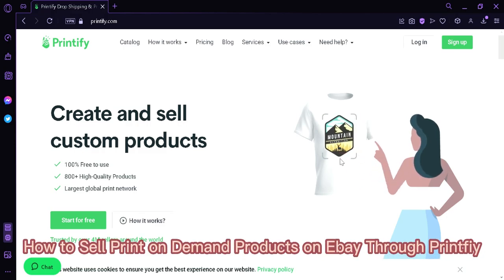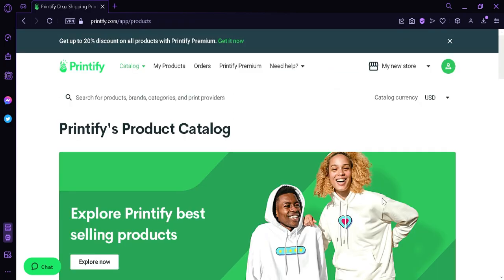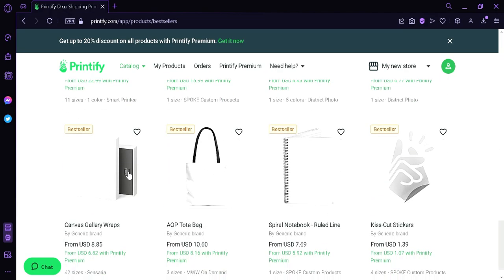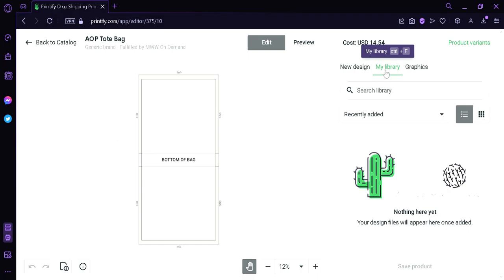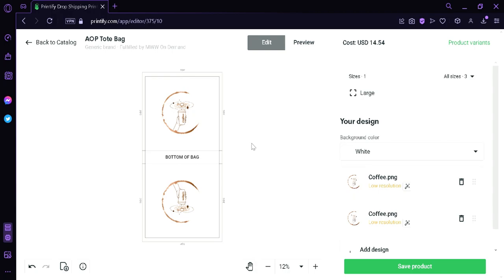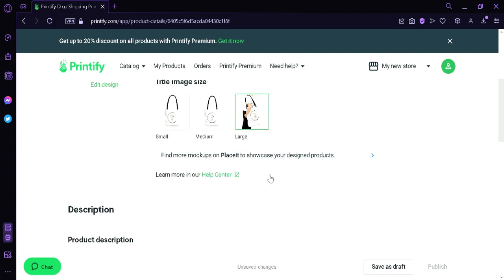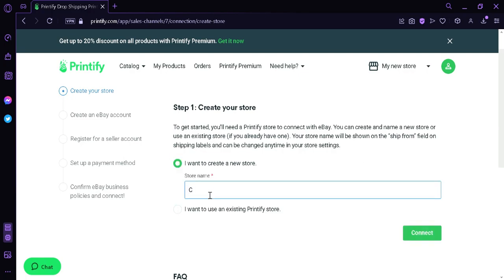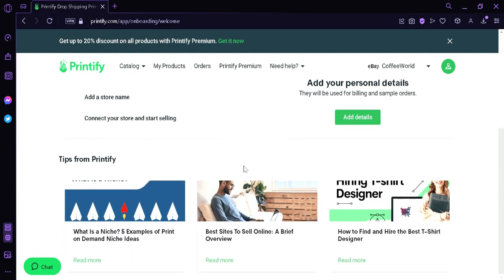How to Sell Print on Demand Products on Ebay with Printify (step-by-step)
How to Sell Print on Demand Products On Ebay With Printify. Are you looking to start selling print on demand products on eBay using printify? Well, you're in luck! In this video on selling on ebay with printify, we'll show you how to use Printify to sell print on demand products on eBay.

This video will teach you everything you need to know to start selling print on demand products on eBay with Printify!
How to Sell Print on Demand Products On Ebay With Printify